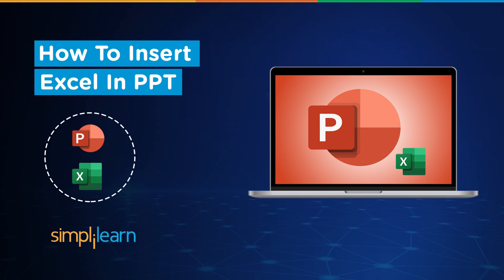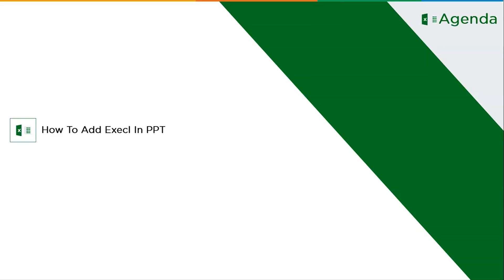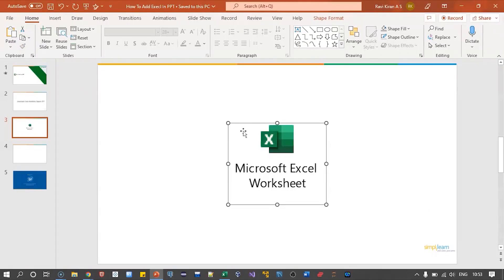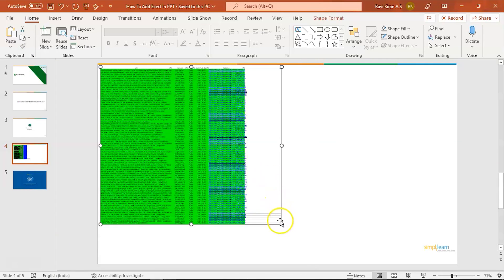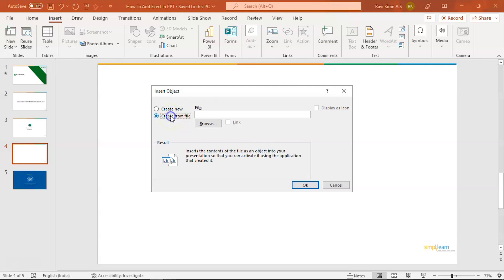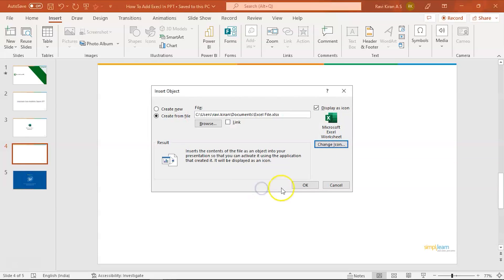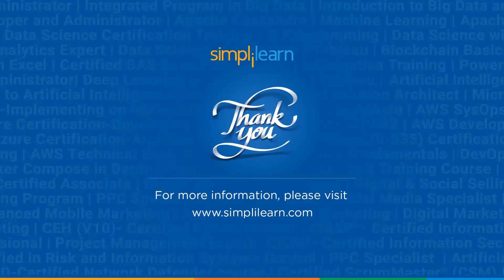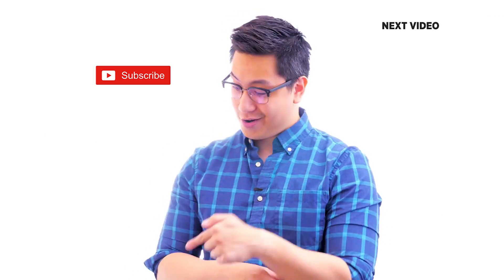How to Insert Excel in PPT? | How to Add Excel File in Powerpoint? | Excel Training | Simplilearn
️️🔥 Professional Certificate in Data Analytics and Generative AI, by Simplilearn in collaboration with Purdue University

How to insert excel in PPT is an excel tutorial by simplilearn that offers fundamental knowledge about the Microsoft excel spreadsheet and also helps you understand the technique to add excel document to PowerPoint in a practical way for a better learning experience. The excel tutorial will cover the following:

00:00:00 introduction to how to add excel to PPT
This section of How to add excel to PPT will help you understand the theoretical briefing about the method to add excel to PPT

00:00:30
This section of How to add excel to PPT will help you understand the detailed practical demonstration about the method to add excel to PPT

To learn more about excel, checkout out Business Analytics certification course with excel

✅ Key Features
- 8X higher live interaction in live online classes by industry experts

✅ Skills Covered
- Data Analytics
- Supervised Learning